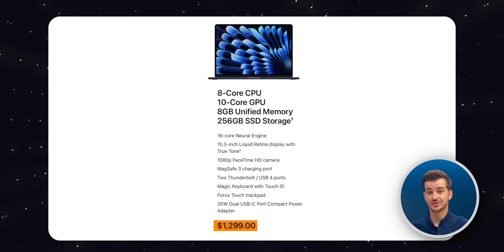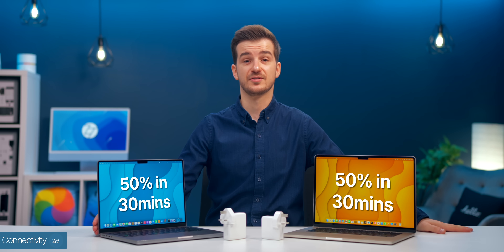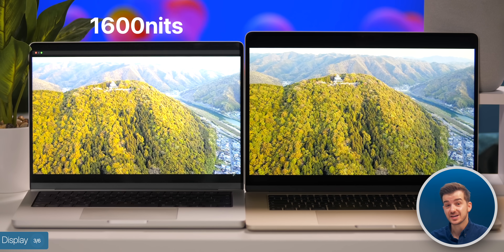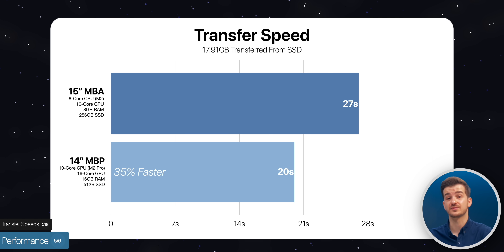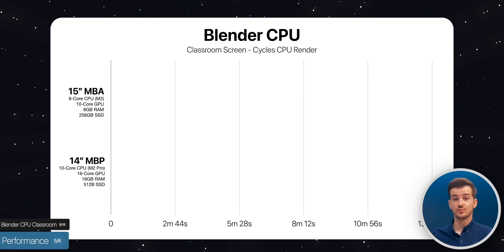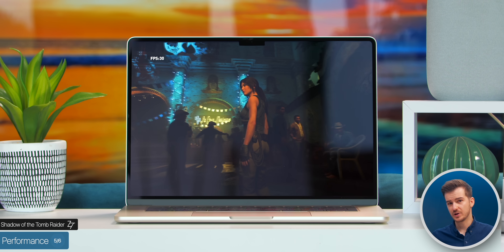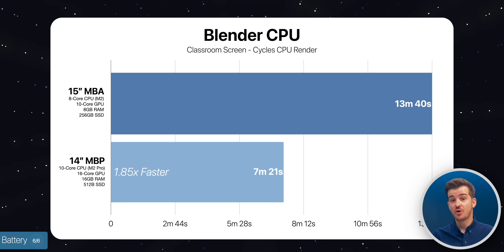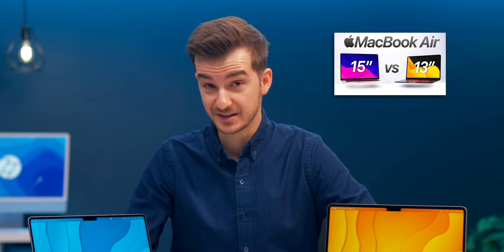MacBook Air 15 vs MacBook Pro 14 - Which One to Get?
▶ M2 MacBook Air 15"
▶ M2 Pro MacBook Pro 14"

MacBook Air 15 vs MacBook Pro 14 - Performance, Design, Display, Battery, Speakers & Everything Else!